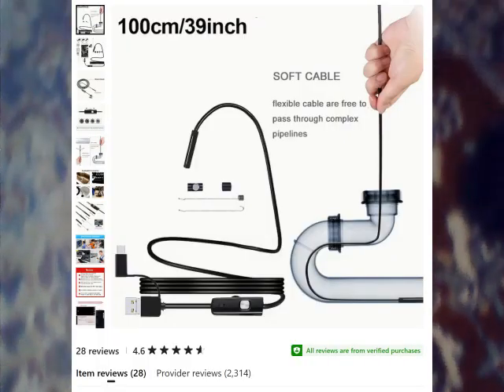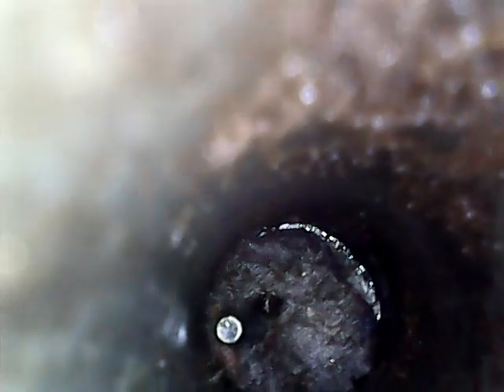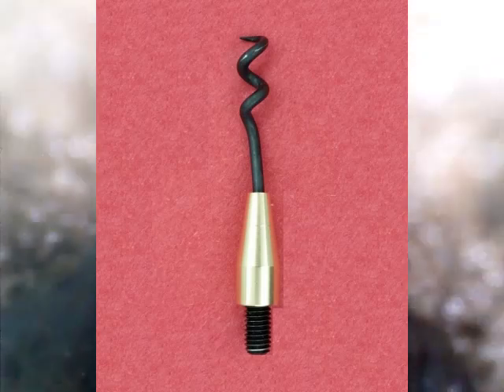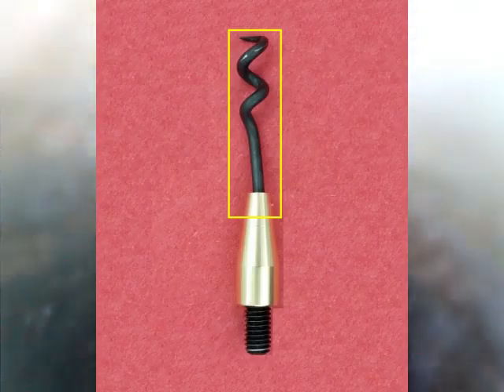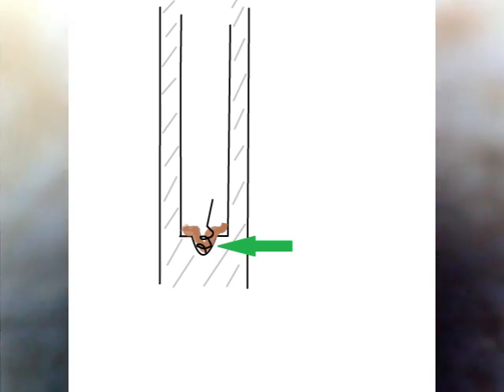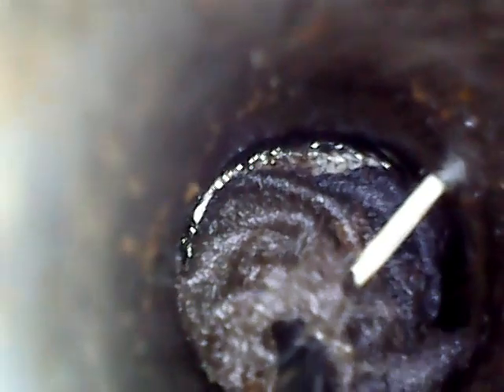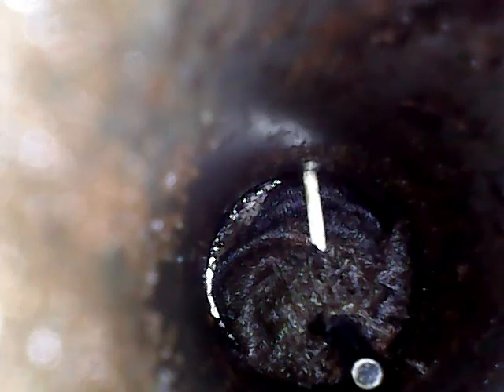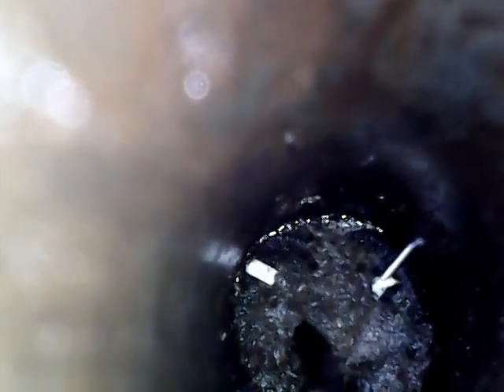Problem with my matchlock arquebus